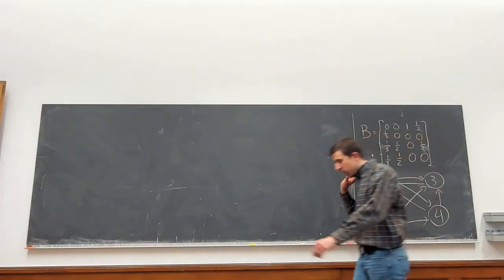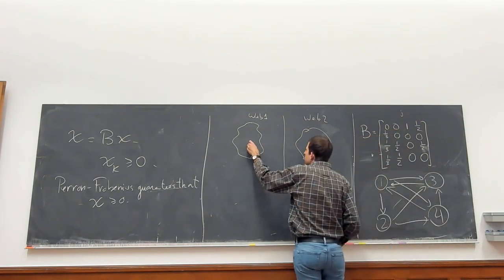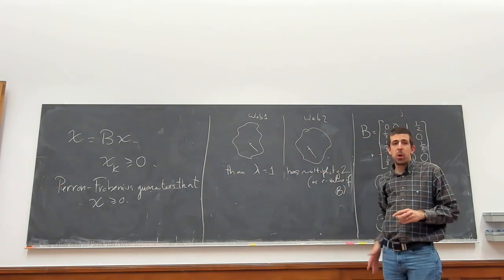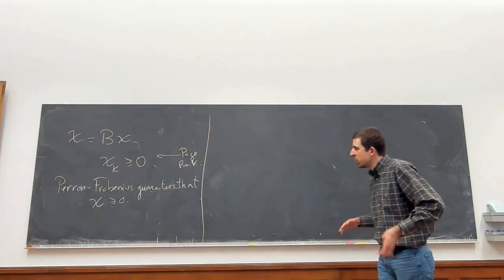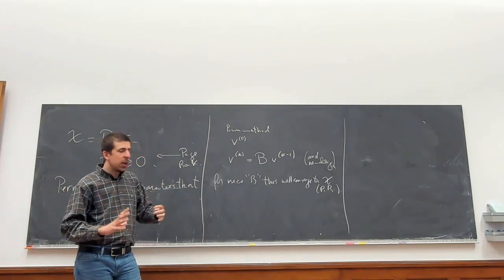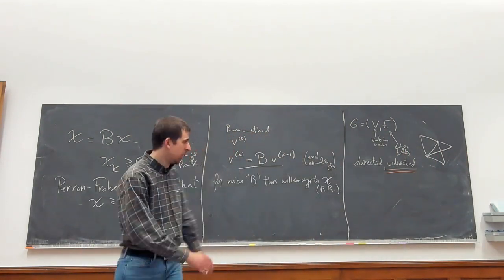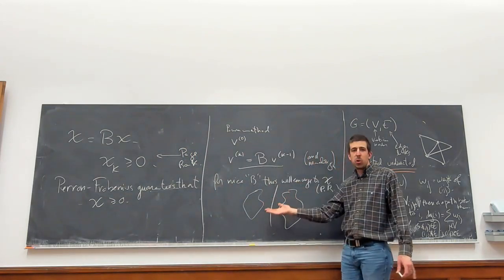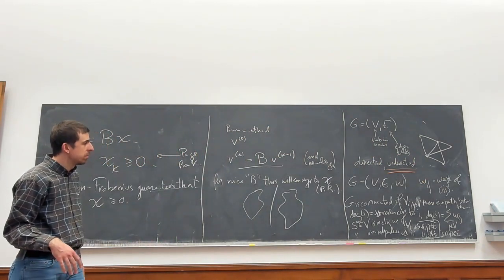Mathematics of Data Science [MDS Chapter 4 part 2/5 (10Mar 2/2)], A. S. Bandeira (ETH) Spring 2020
Recordings made due to the COVID-19 pandemic (mind the lack of polishing/editing, hope they are still useful).